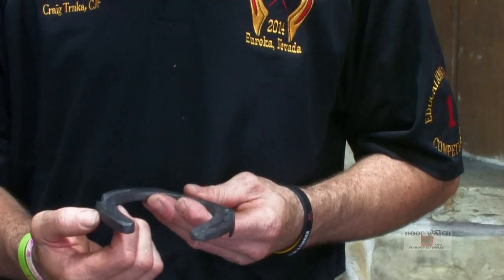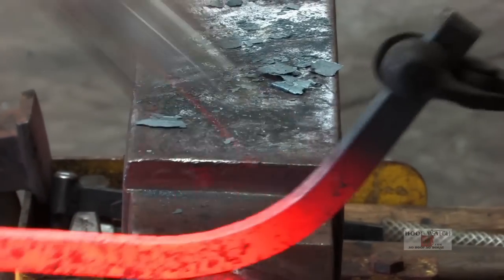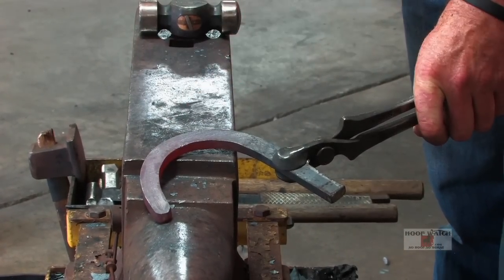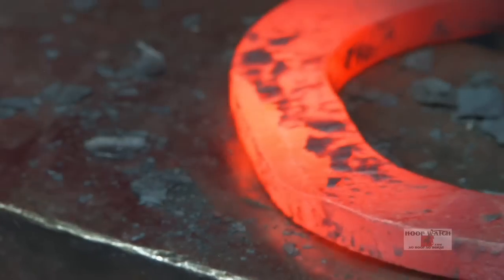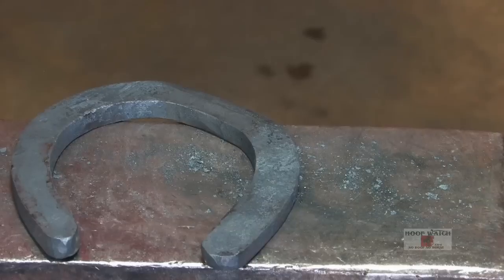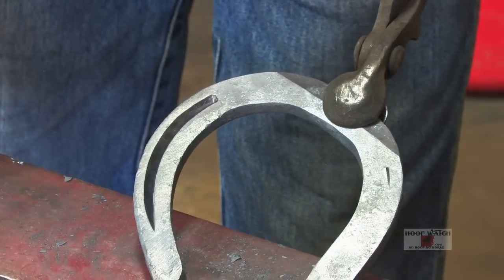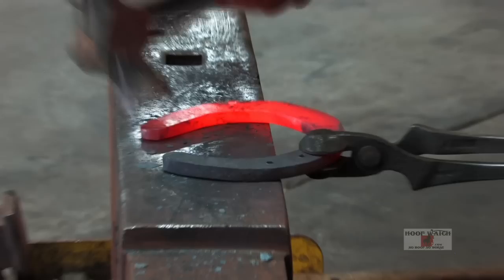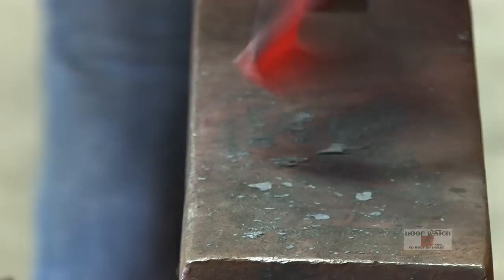World Championship Blacksmiths-Craig Trnka- Lateral Breakover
World Championship Blacksmiths third stop of the year is in Sheridan WY. The judge is Travis Swenson. The competitors must build two shoes in sixty minutes.  One of the two shoes in this class is a Lateral Breakover shoe.  In this video Craig Trnka goes through a step by step process on how to build this shoe.     Come out and see us at Don King Days 2015 in Sheridan WY.